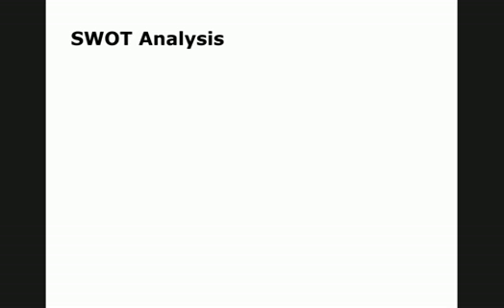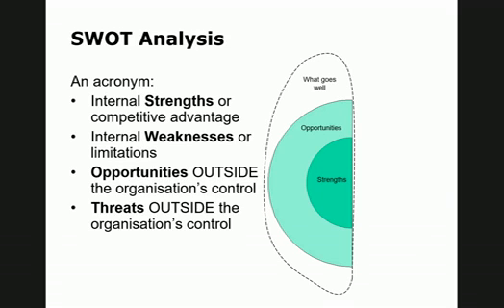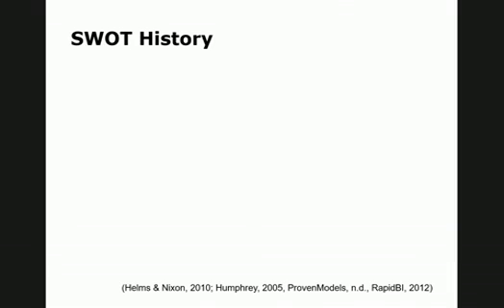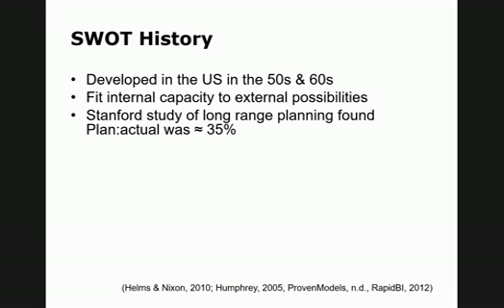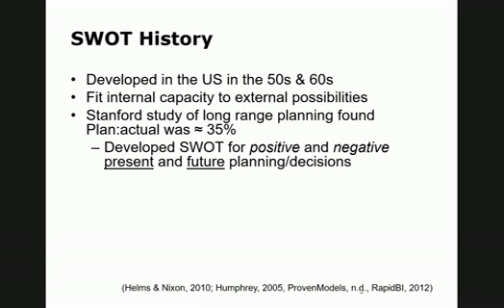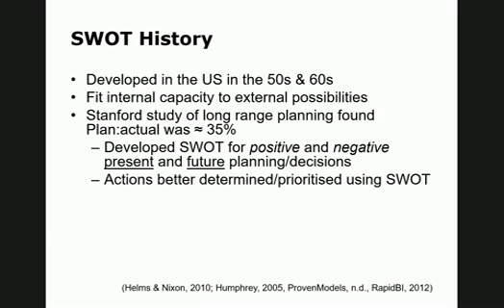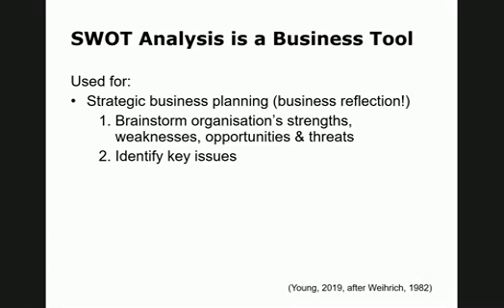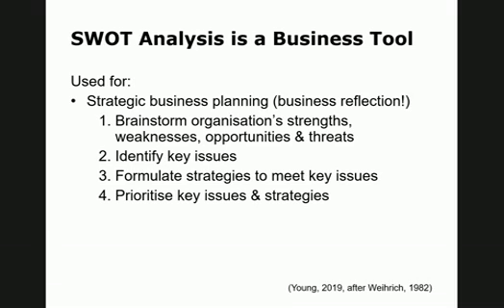AUT Sports Leadership SWOT, 2020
Information for Leadership students on how and why to use a SWOT analysis for environmental analysis and strategic planning,  June 2020
Leadership | AUT | Sports  | SWOT | History | Theory | Strategy | Environmental Analysis